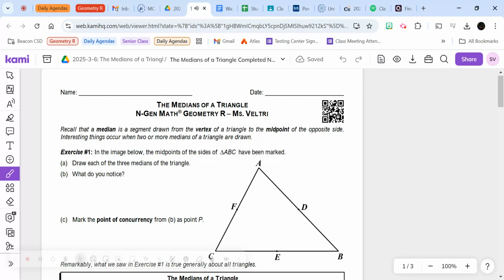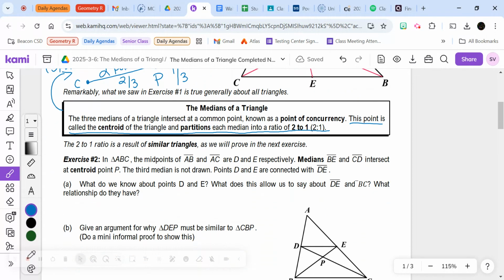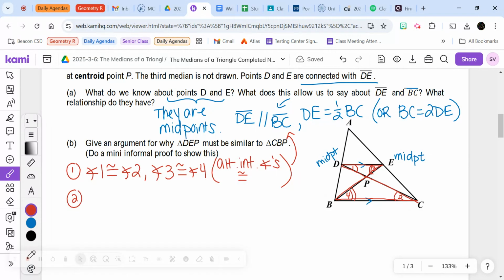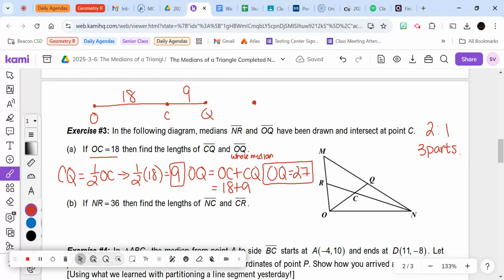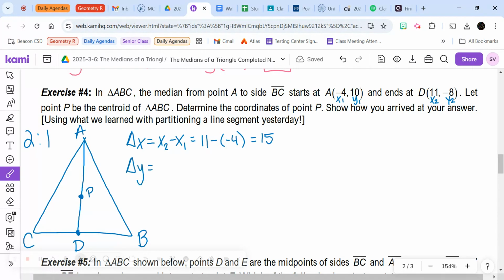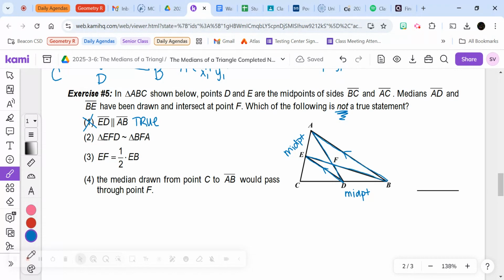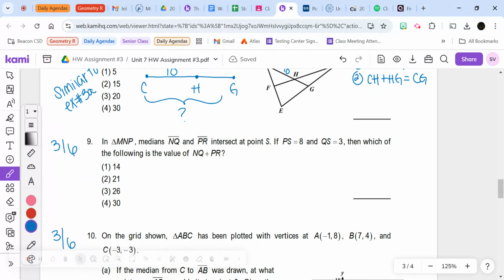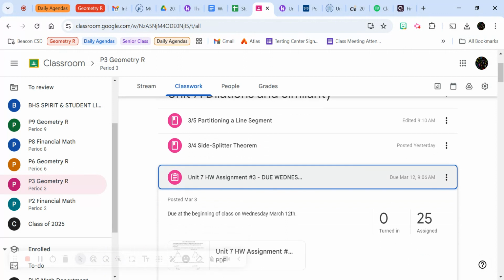Medians of a Triangle Notes